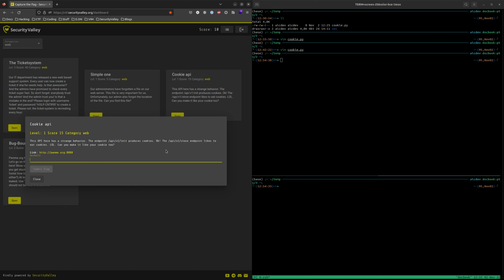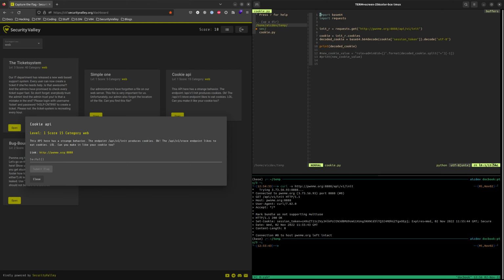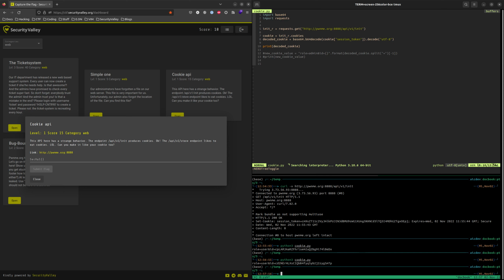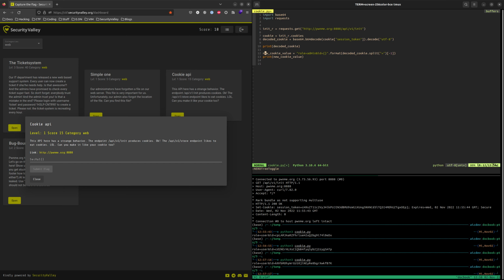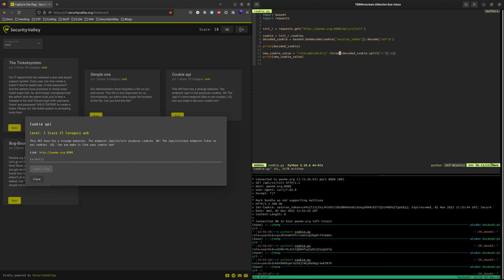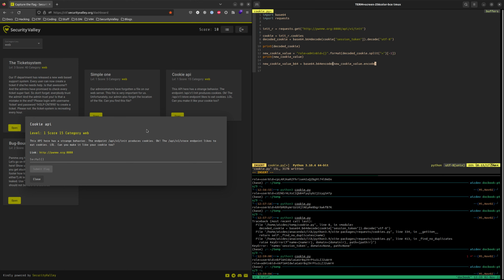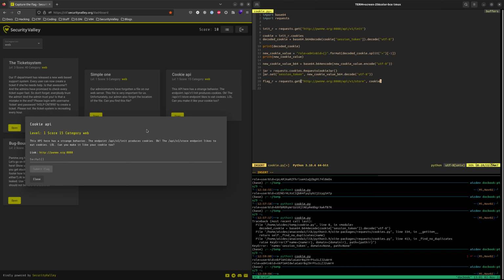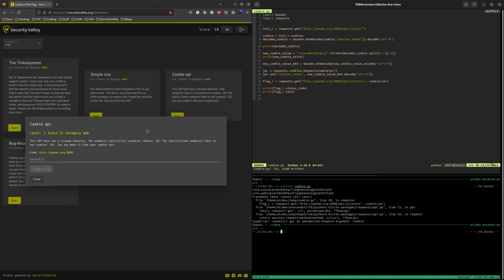SecurityValley CTF write-up Cookie API